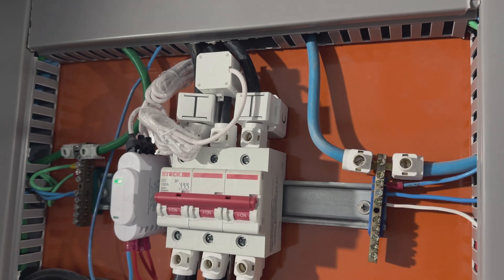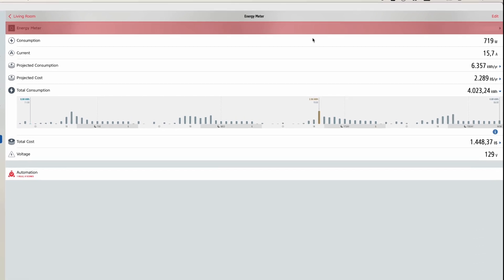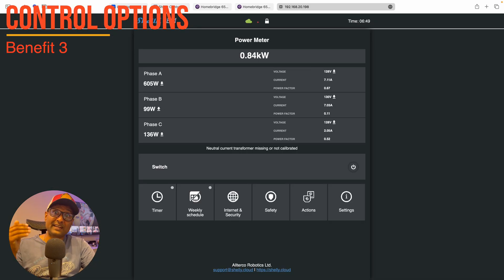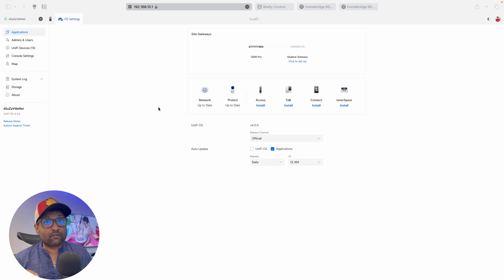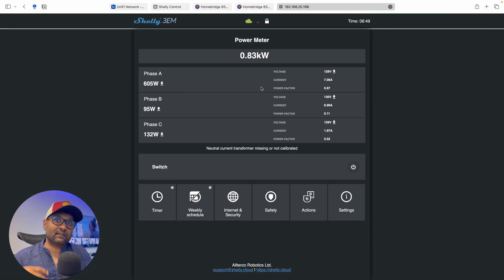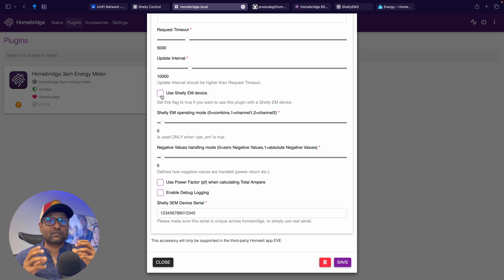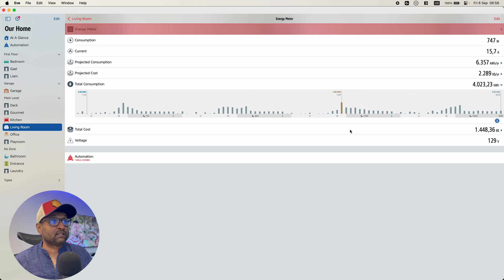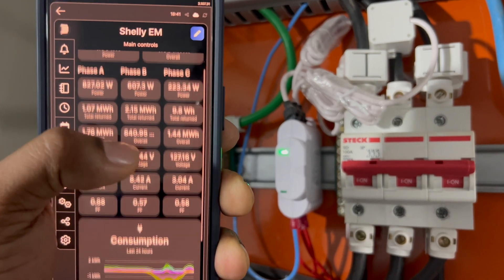Shelly 3EM - The Ultimate Smart Home Energy Monitoring for our Home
It's so easy to integrate the Shelly 3EM, a powerful smart home energy monitor, into the Eve app using a simple Homebridge plugin. Whether you're looking to keep track of your home’s energy consumption or optimize your energy usage, this step-by-step guide will walk you through the entire process.

⏱️ TIMESTAMPS ⏱️:
00:00 Intro
00:33 Opening
01:13 What is a Shelly 3EM ?
01:26 Does Apple Support Energy Reading ?
01:47 Why monitor your energy consumption ?
02:26 5 Benefits with Shelly Products
04:20 What You’ll need ?
04:59 HowTo Access the Shelly 3M
07:42 Homebridge Plugin Configuration
09:20 Homebridge 2.0 Release
09:39 Shelly 3EM via the Apple Home App
10:02 Shelly 3EM via the Eve App
11:33 Closing